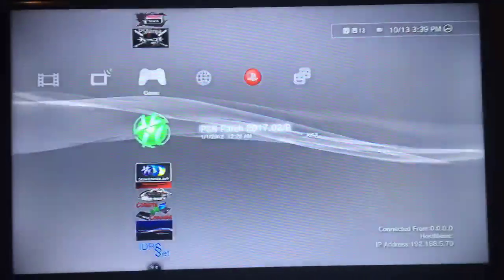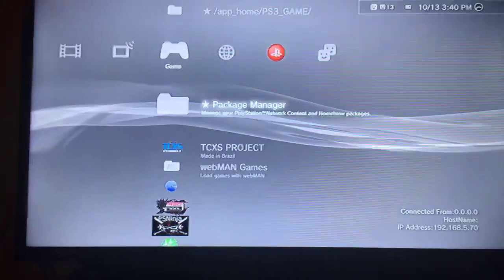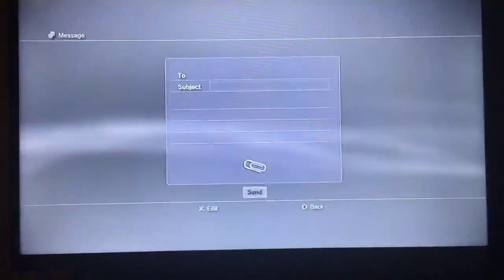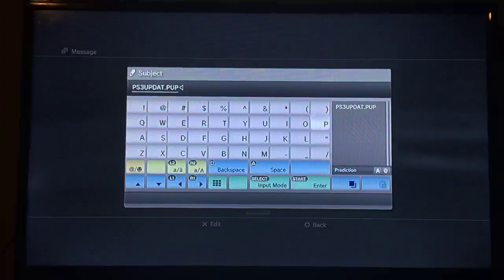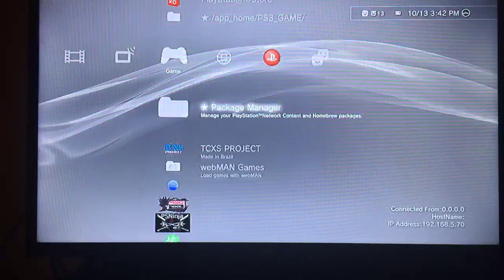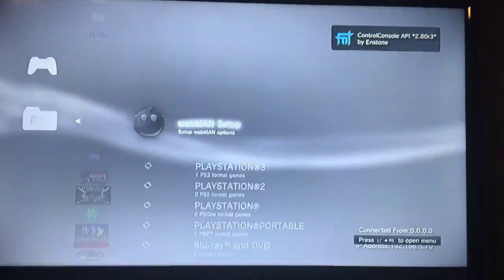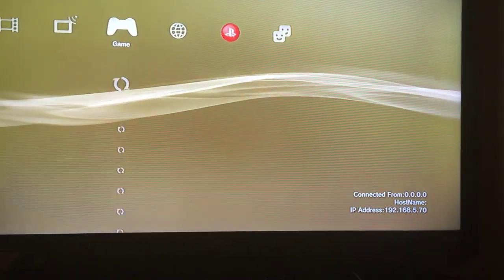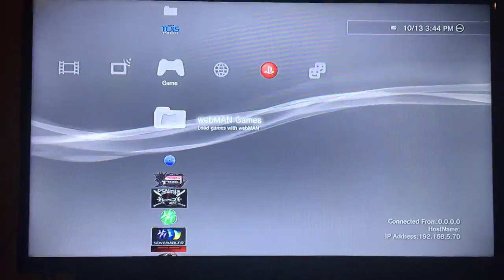How to use Webman on 4.82 Rebug DEX